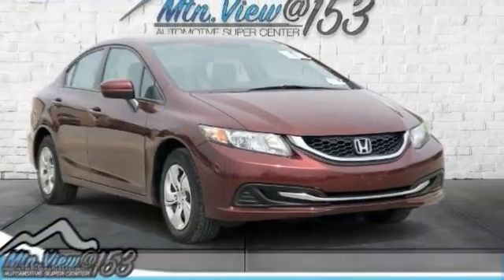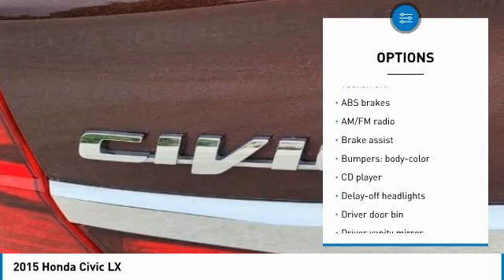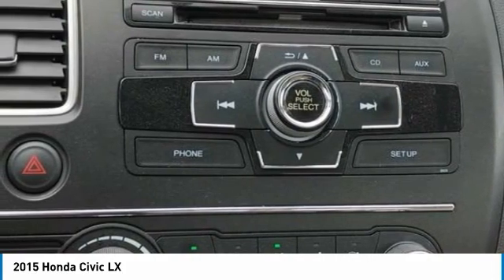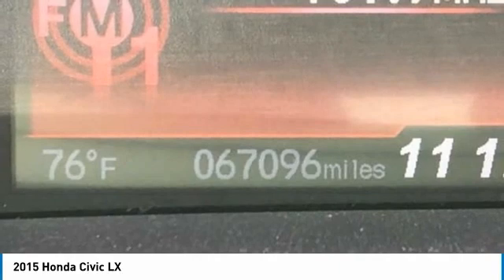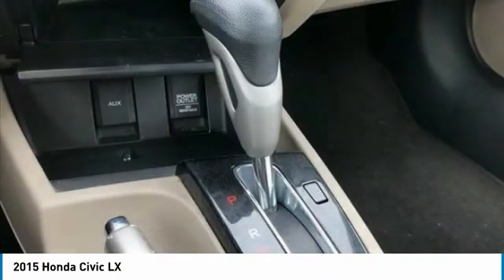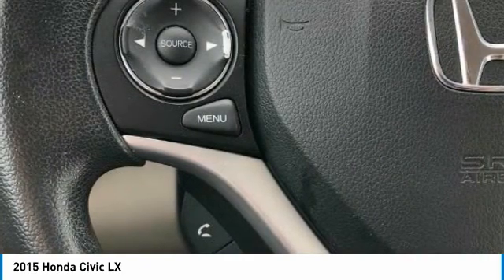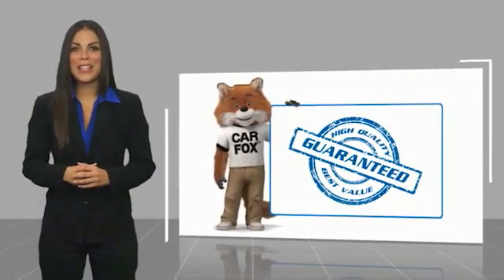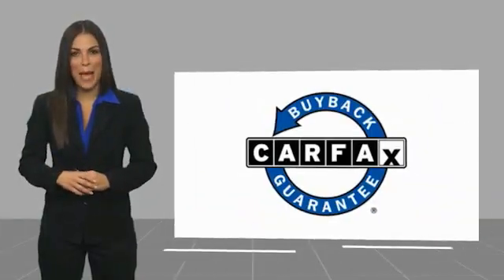2015 Honda Civic LX in Chattanooga 30567P